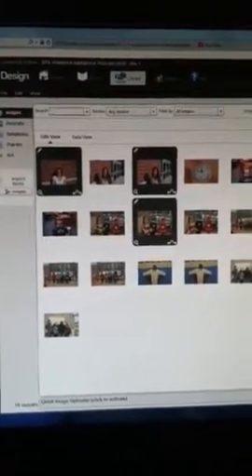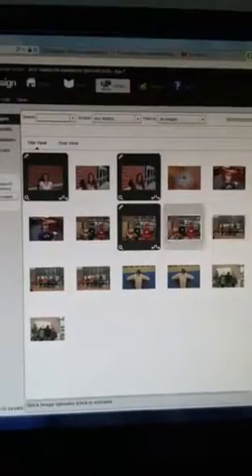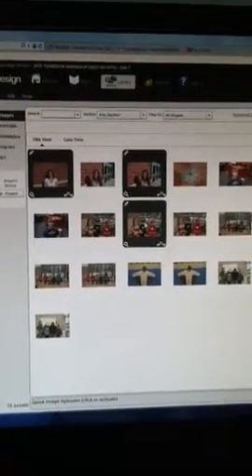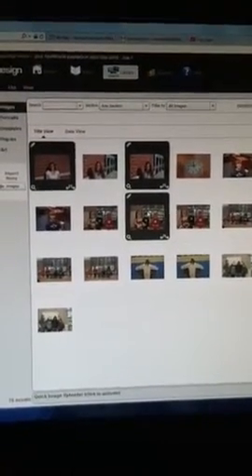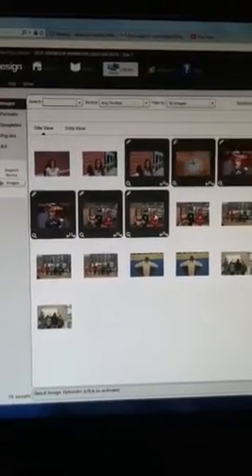Adding images on Herff Jones eDesign